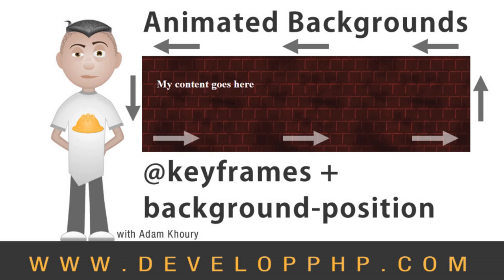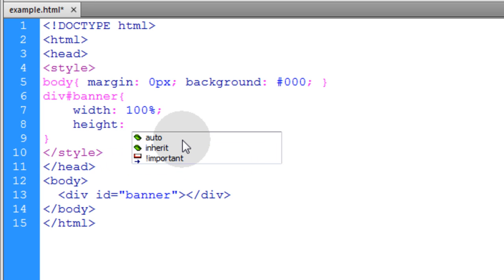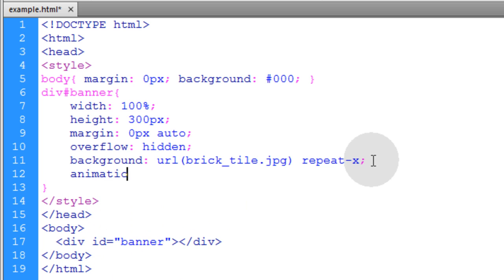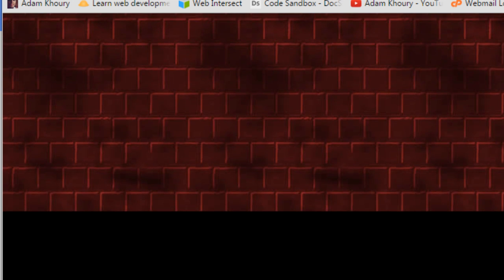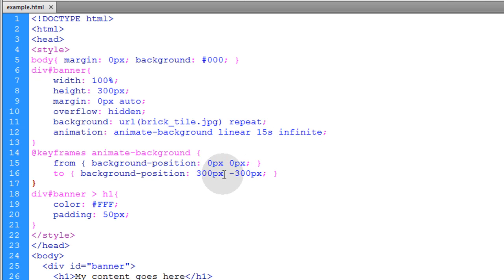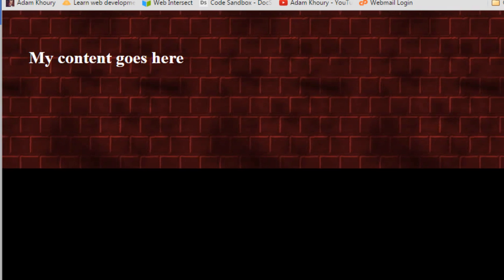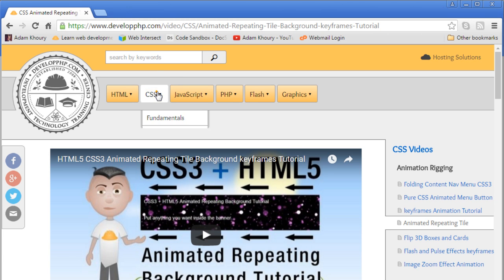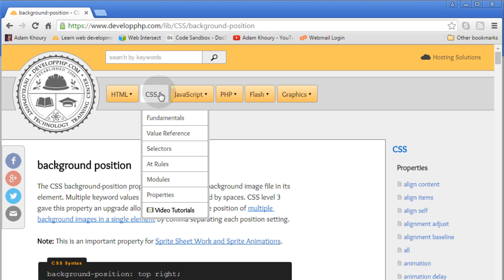Background Position keyframes Animation CSS Tutorial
Learn to animate background images in multiple directions. Your backgrounds can animate in any direction, up, down, left, right, or diagonally. We'll be using the CSS keyframes rule and the background-position property to create the effect.